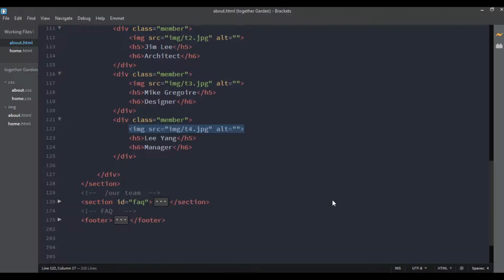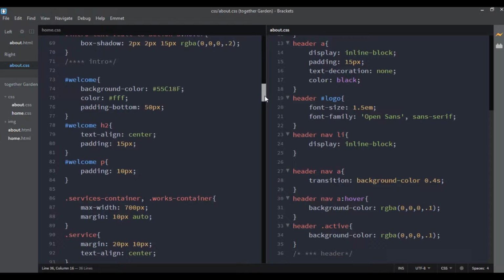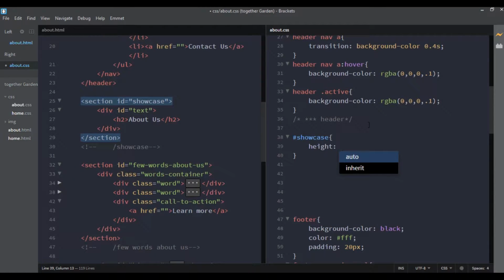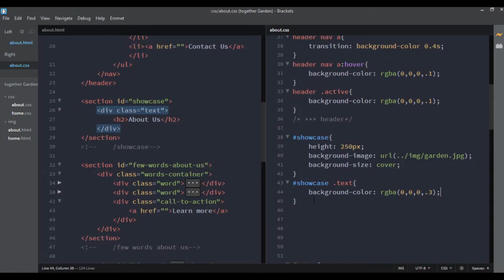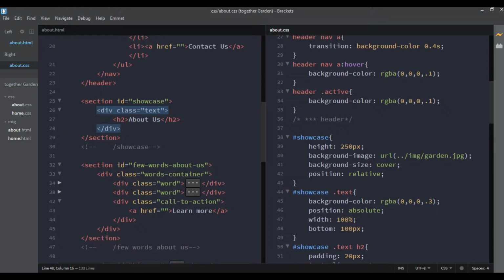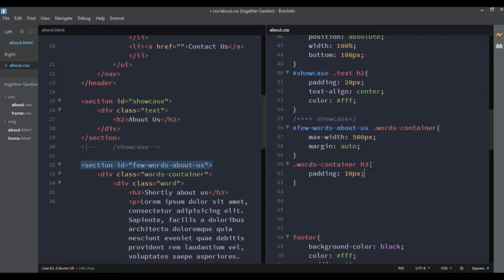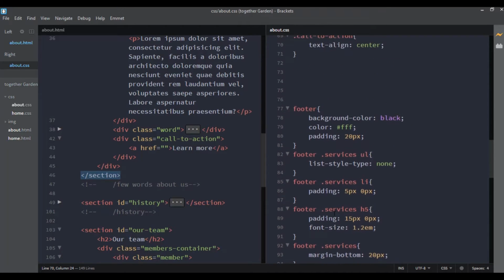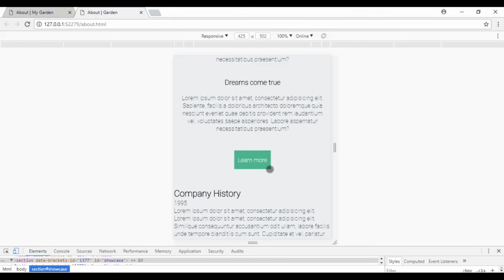CSS code for the header, showcase, footer and words section ( About page - My Garden - Part 13 )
This video is part of the course "HTML and CSS For Beginners: Create 3 websites from scratch"
In this video, we will create the CSS code for the header, showcase, footer and words section (about page)